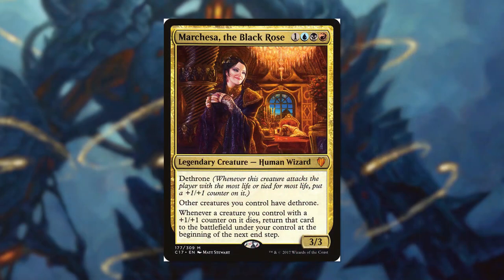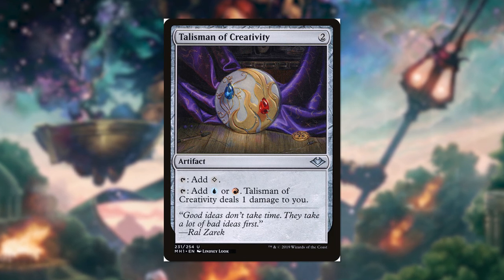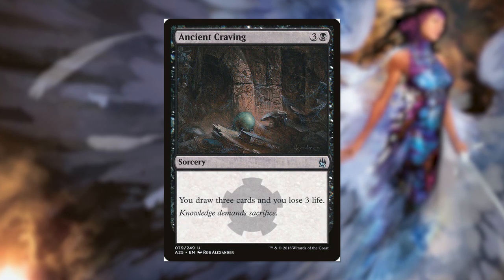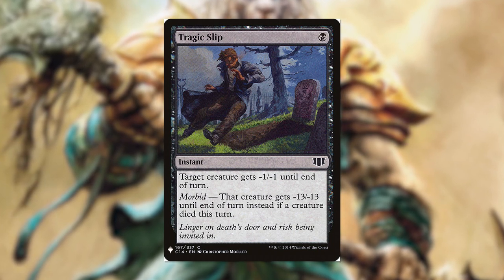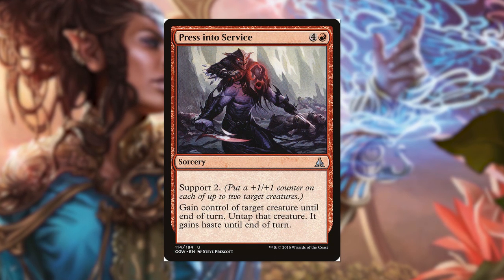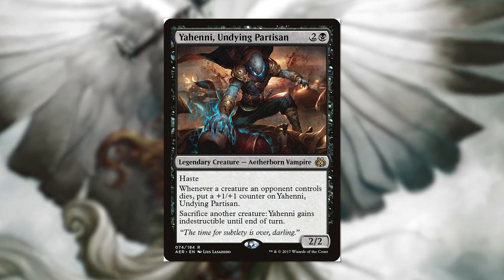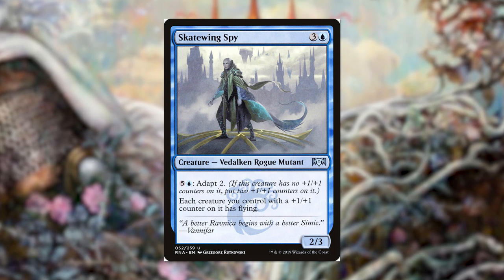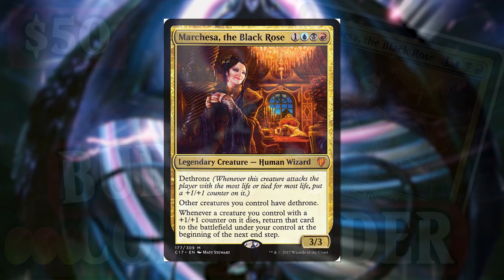$50 Budget Commander Deck Tech | Marchesa, the Black Rose | EDH | triplemangothreat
Looking for a $50 Budget Commander Deck Tech ft. Marchesa, the Black Rose? Look no further!

I have been a creature stealing kick if you can tell by my videos... But this is different!... It has +1/+1 counters... That counts right?

What do you guys think of the deck? For a $50 budget, I think it's pretty sweet!

If you'd like to see any deck tech with certain restrictions (could be money, certain colors, etc) again comment below and you could be the lucky commenter to be chosen and see your suggested deck tech!

Can't wait to connect with you all.

Uuuuuuuuuuuuuuuuuuuuuuuuuuuuuuh peace!